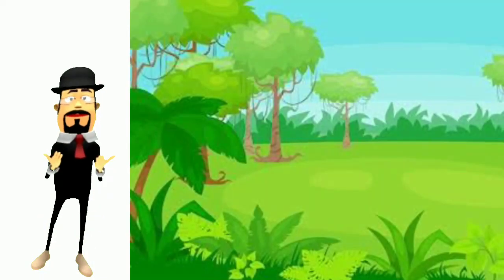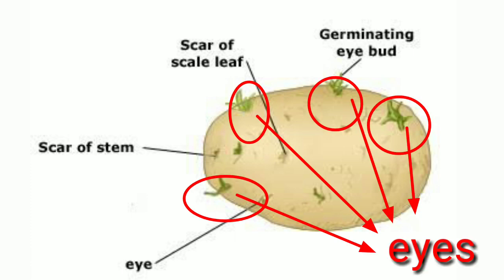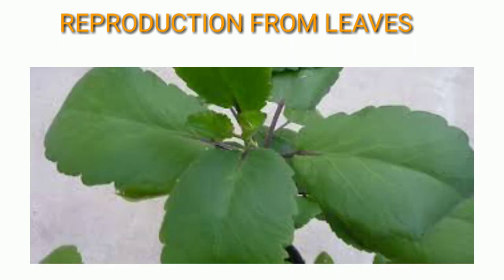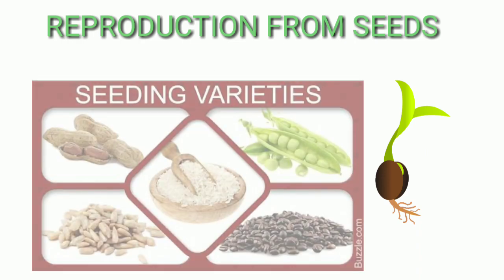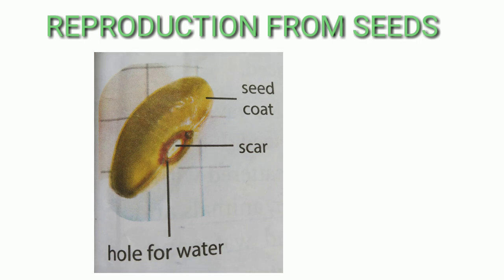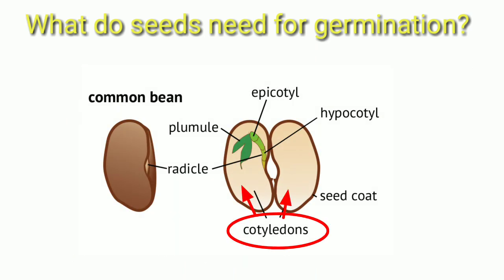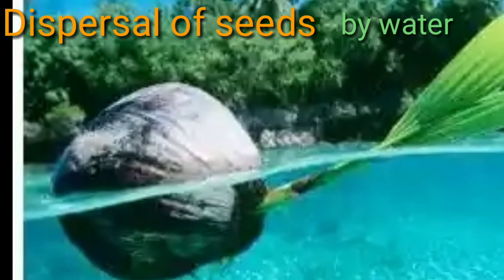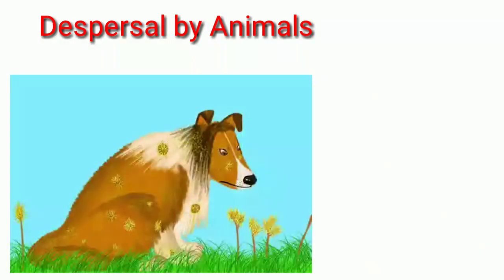How do plants reproduce? , dispersal of seed